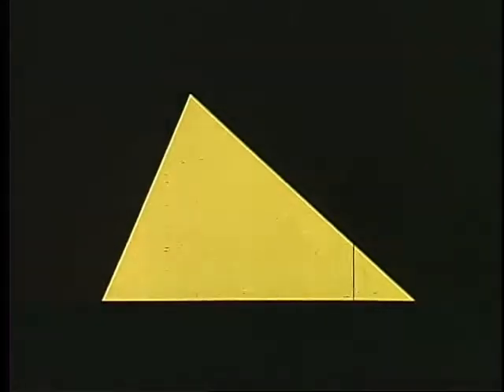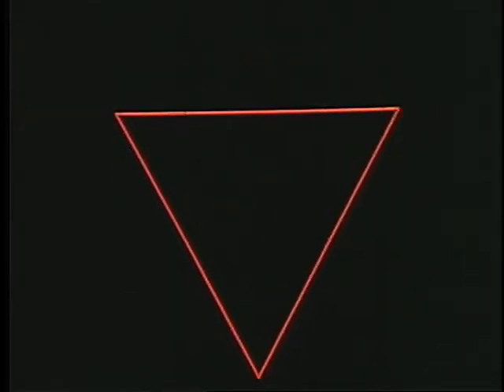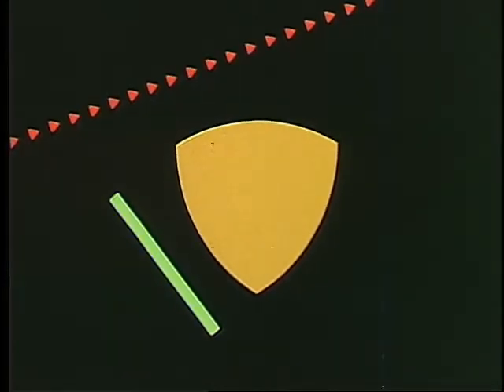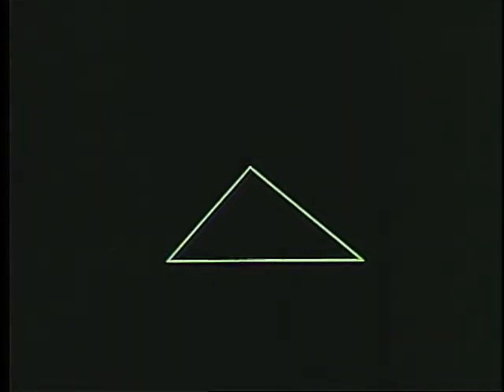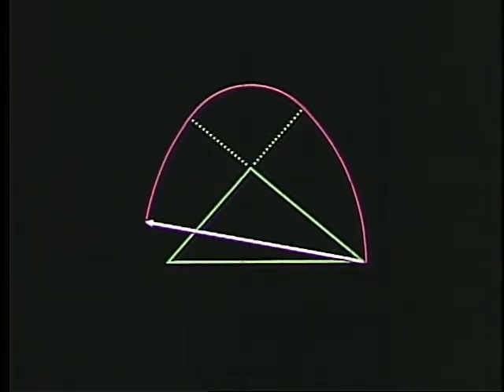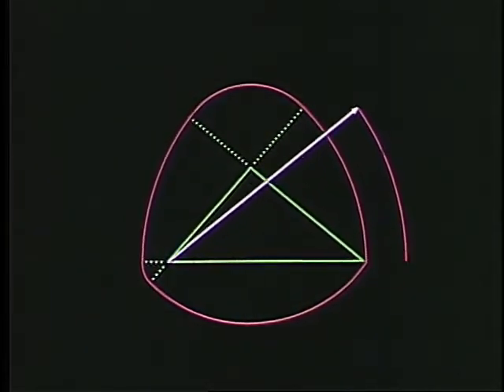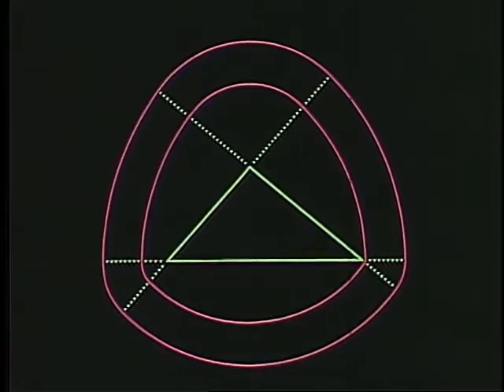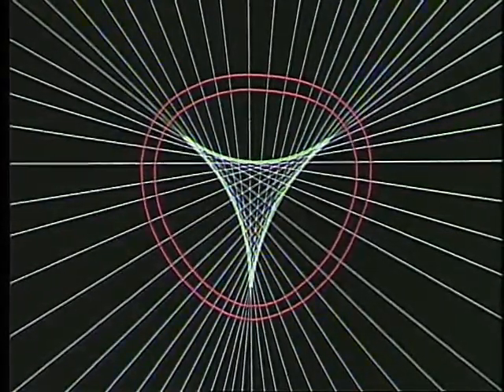MAA College Geometry Project - 03 - Curves of Constant Width